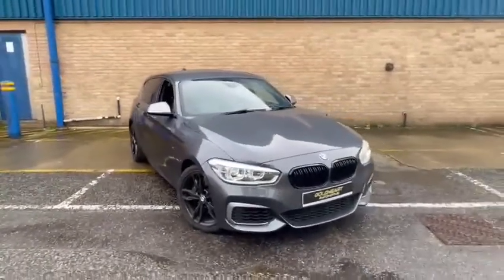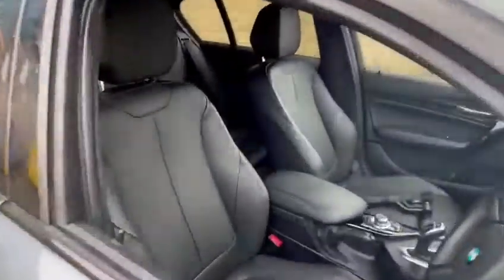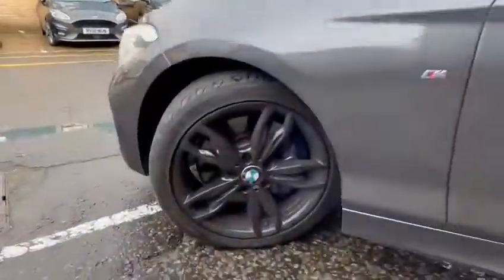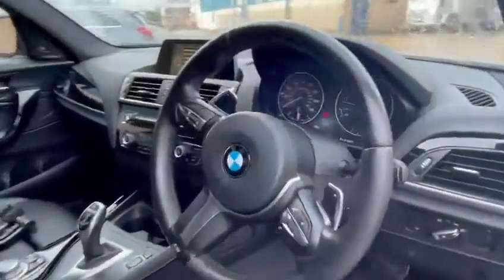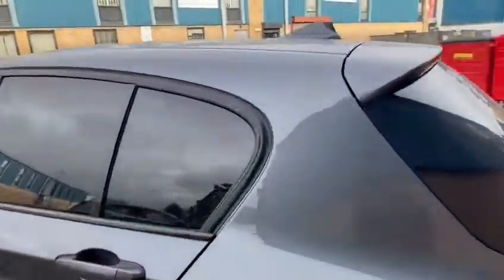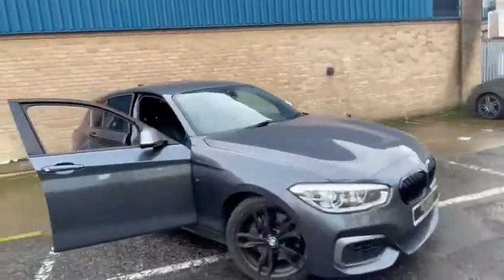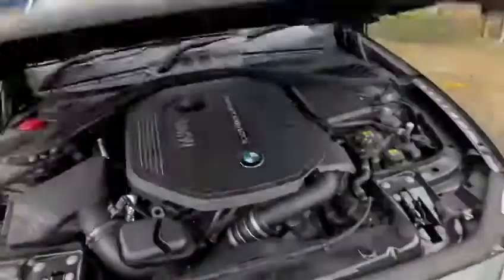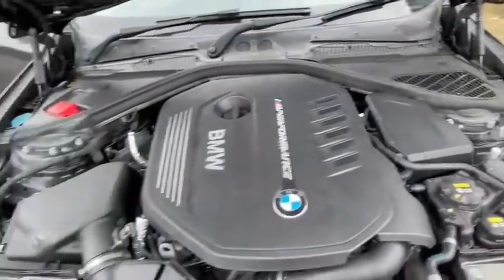BMW M140i Walk-Around Video